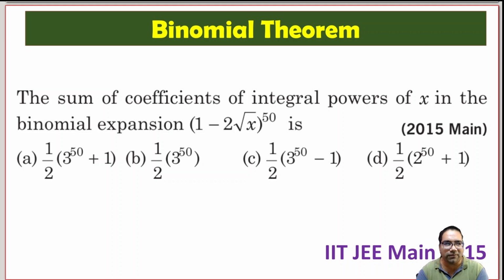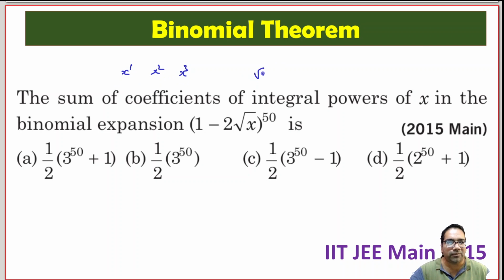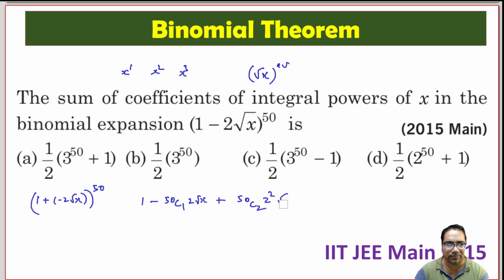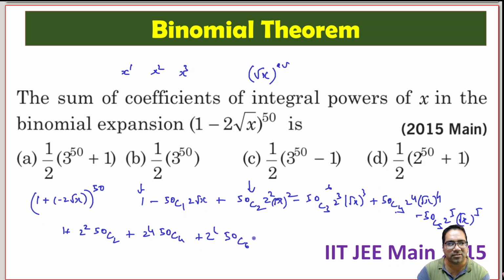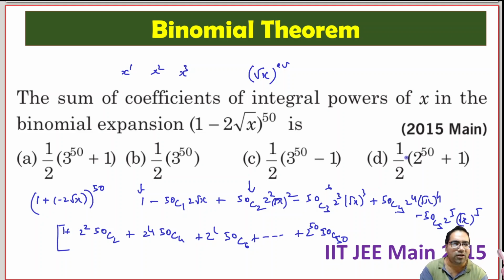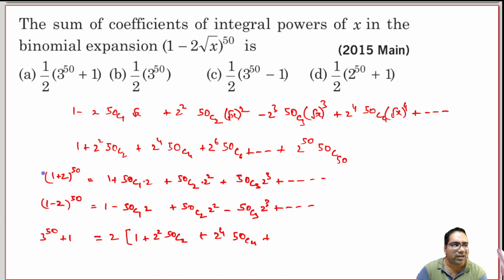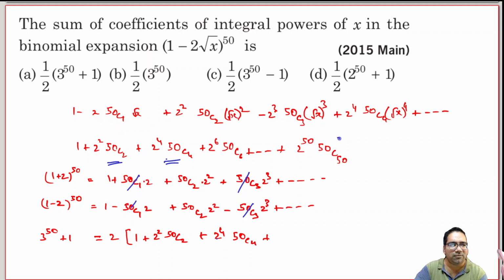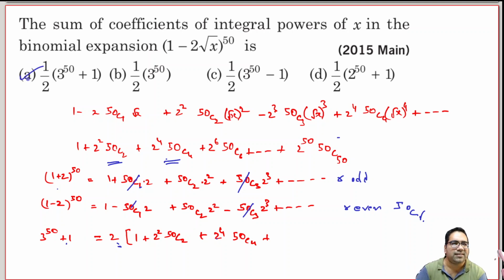Properties of binomial coefficients in general binomial expansion, IIT JEE Previous Year Questions